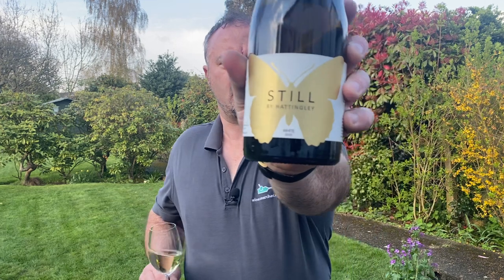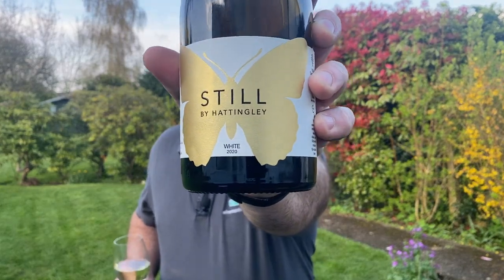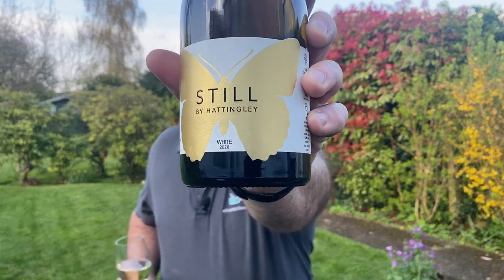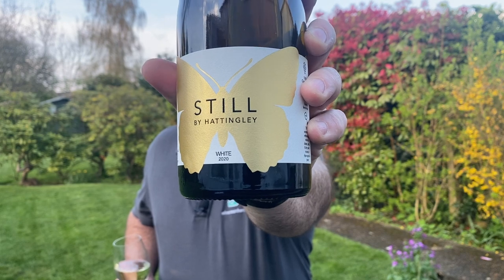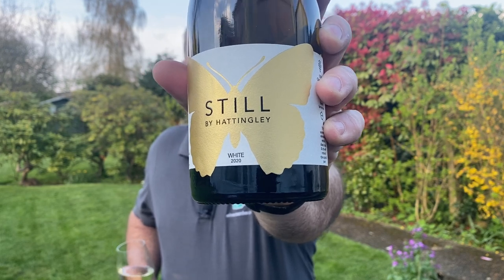Wine Review: Hattingley Valley Still White 2020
Join Wine-Searcher's Wine Director, David Allen MW, as he tastes a lightly-oaked English wine made from Chardonnay - Hattingley Valley Winery's inaugural, 2020, vintage of their Still White.

Hattingley Valley is an award-winning producer of traditional method sparkling and still wines located in the English county of Hampshire, using fruit from several counties. The estate was founded in 2008 by Simon Robinson. He had acquired Hattingley Farm in Lower Wield, near Alresford, in 2000. The first wines were released in 2013; the excellent 2018 vintage cemented the winery's reputation.

The state of the art, eco-friendly, winery was built between 2009 and 2010. Total capacity is around 650 tonnes and 300,000 bottles per annum, with storage space at around 460,000 liters, split between around 100 tanks and 230 barrels.

The farm's first vineyard was planted with the assistance of GPS technology on a south-facing chalk slope in 2008. It is mostly planted with Chardonnay with some Pinot Gris, Meunier and Bacchus. Hattingley Valley sources most of its fruit from partner growers from a wide range of England's grape-growing regions. As well as Hampshire this includes Kent, Suffolk and Essex.

The site of the winery is also home to the Silver-washed Fritillary butterfly, a rare sight in England. This now features prominently in Hattingley Valley's branding.

As well as offering a multitude of soils and mesoclimates, this mitigates against risks such as frost in a marginal climate. Hattingley Valley's vineyards were awarded Sustainable Wine of Great Britain status in 2022.

To learn more about the wine, including pricing and availability follow this link to the Wine-Searcher